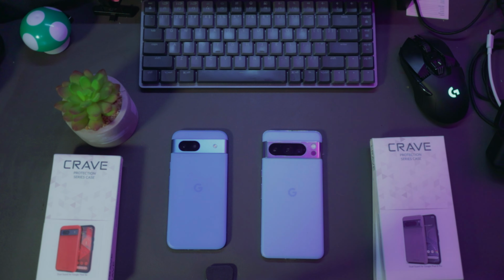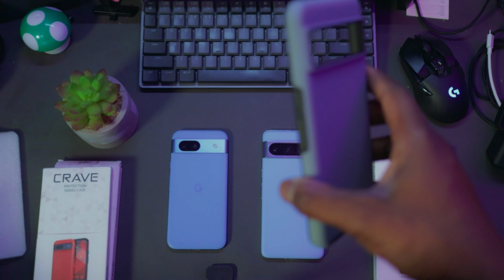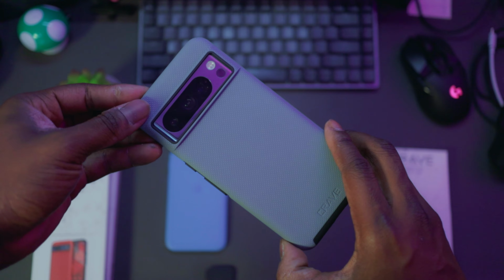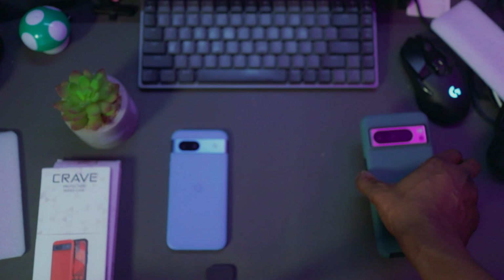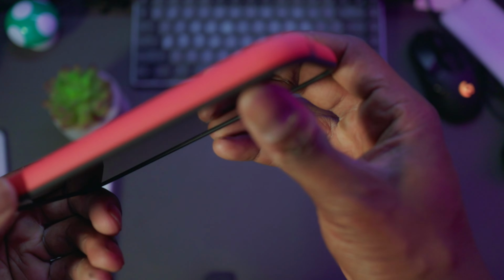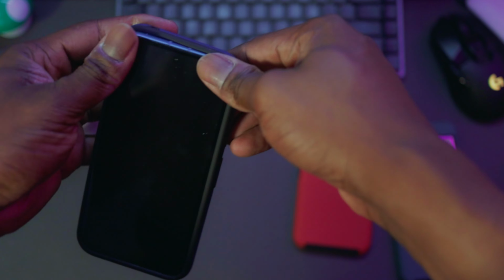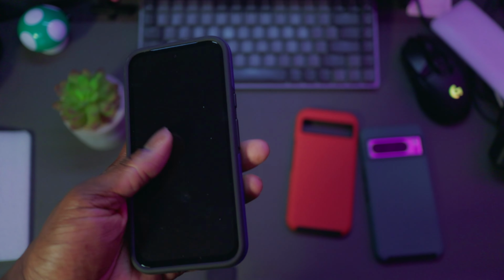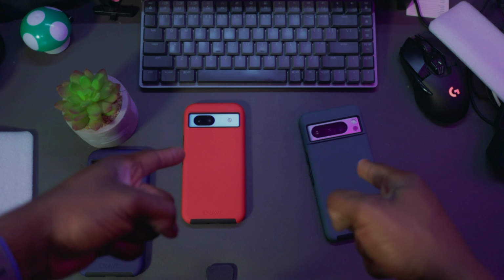Crave Cases for the Pixel 8 series!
I got the chance to test Crave cases for the Pixel 8, and I'm stoked to share my thoughts! I've always been curious about Crave, so this was the perfect opportunity to see if they live up to the hype.
Let's dive in and see what Crave has to offer!

Purchase These Cases !!

Pixel 8 Pro

Pixel 8a

Music Credit
Alone- Musikal